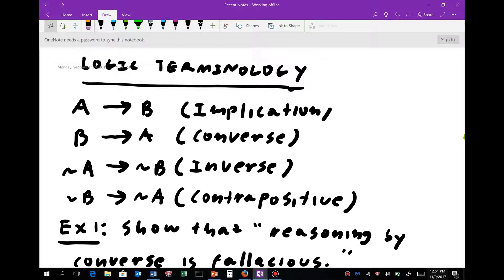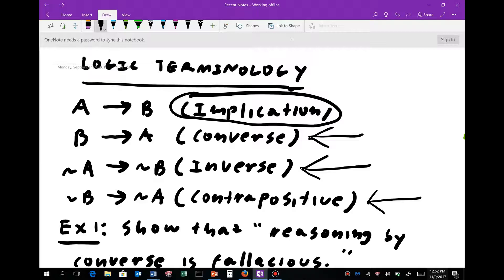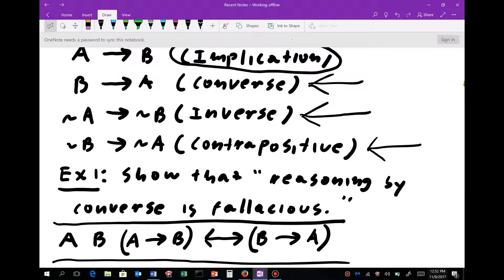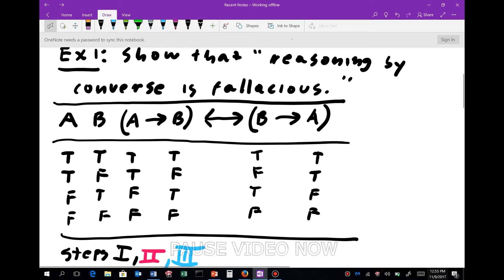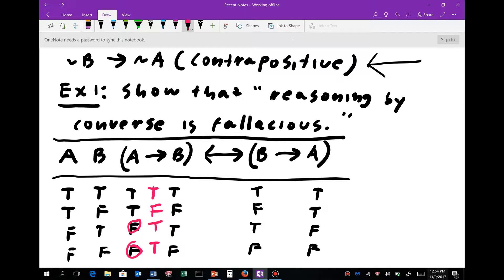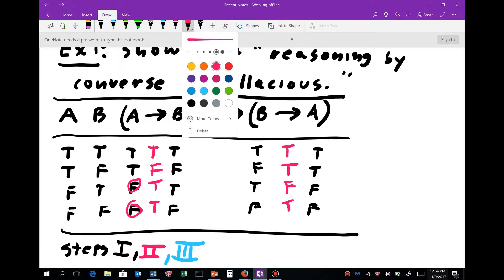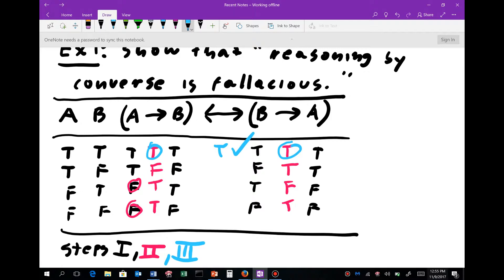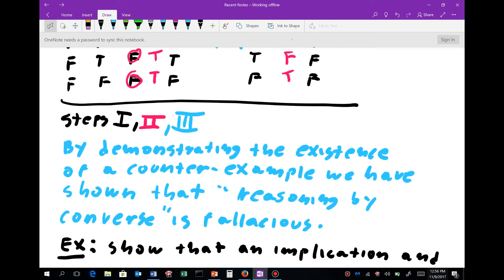Logic Terminology Example #1 | Reasoning by converse is fallacious | The Math And Stats Guy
Logic Terminology Example #1 | Reasoning by converse is fallacious